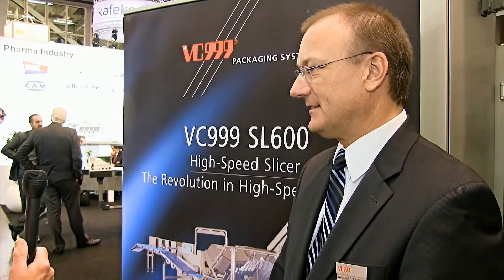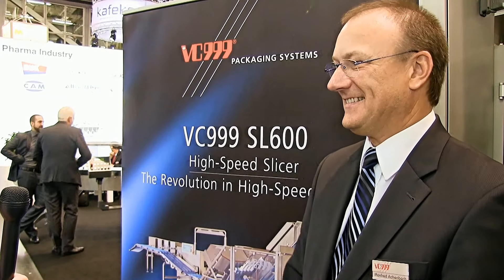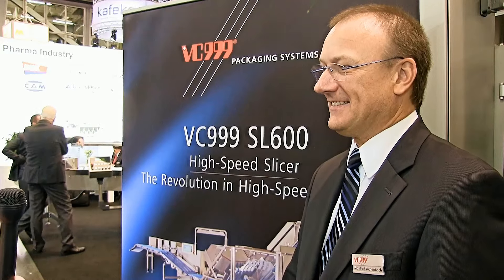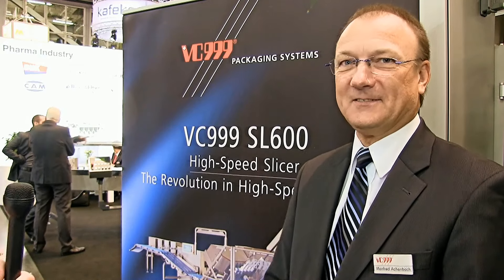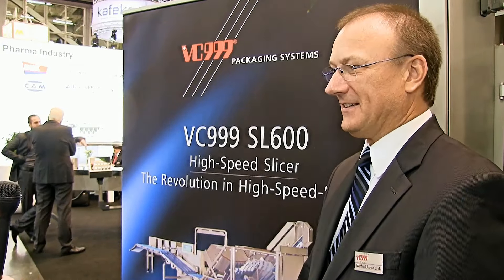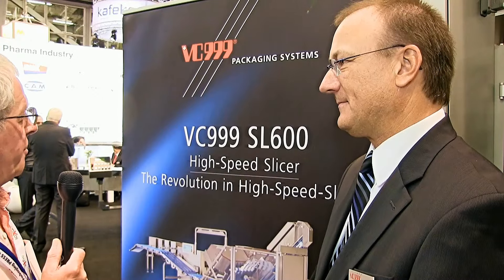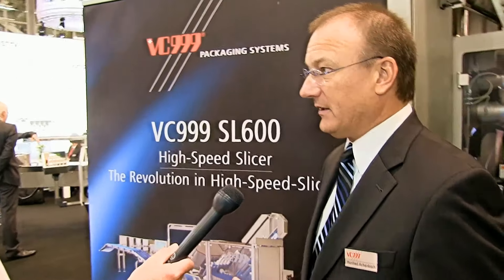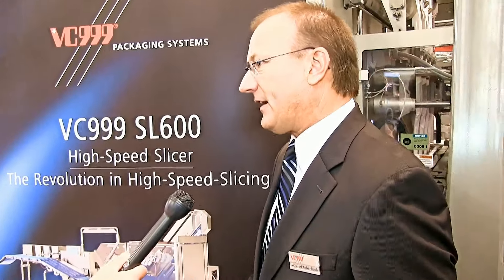VC999 & FF Engineering at Scanpack 2015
The new slicer from VC999 produces up to 1500 slices per minute.
Manfred Achenbach, VC999, interviewed by Des King, nord emballage